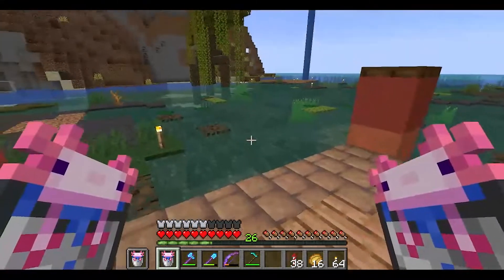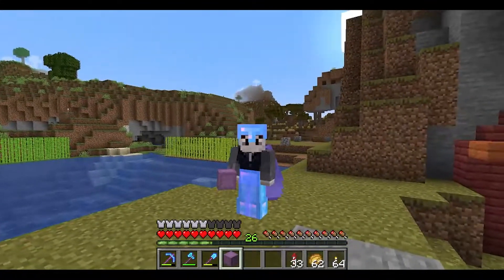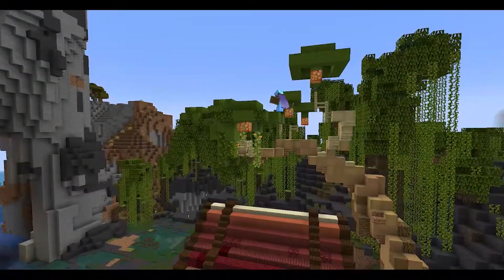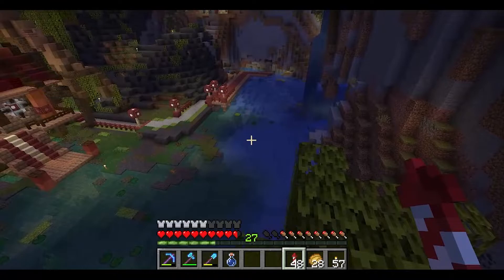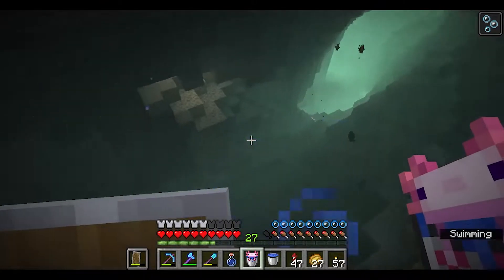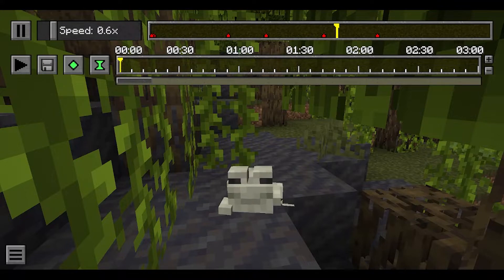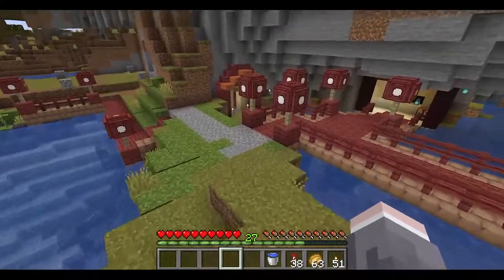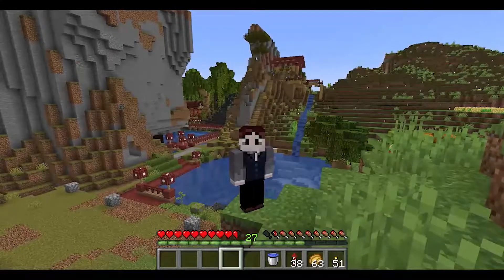Survival Builds - Episode 4 - Swamp Trees and New Freinds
Minecraft Survival series. In this series I play vanilla Minecraft with a focus on building.